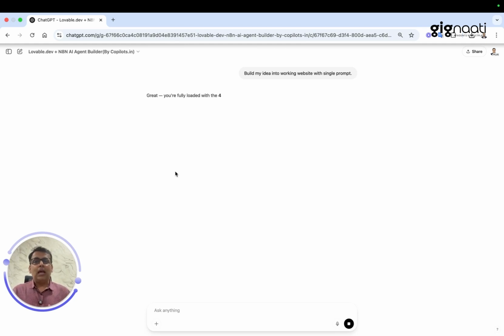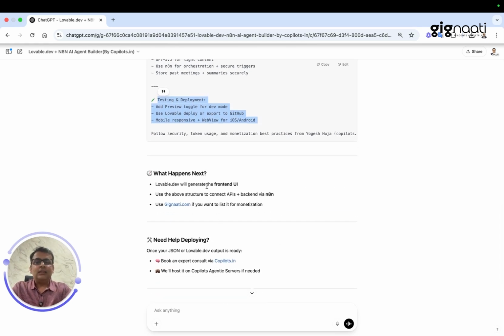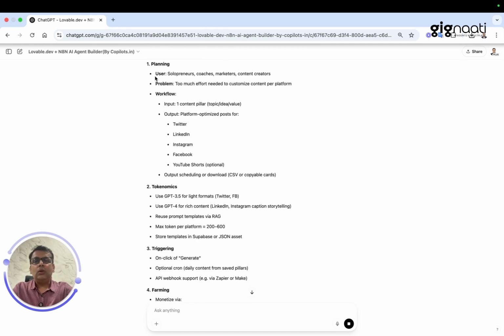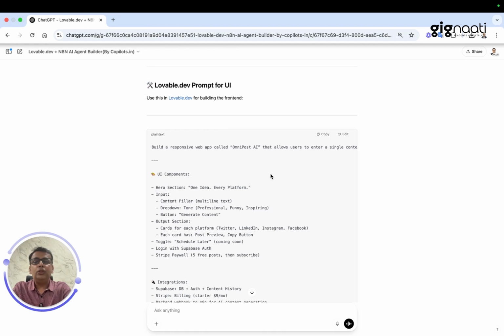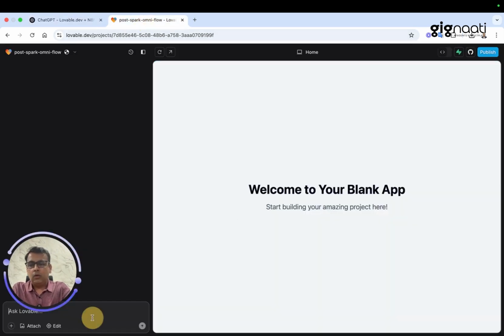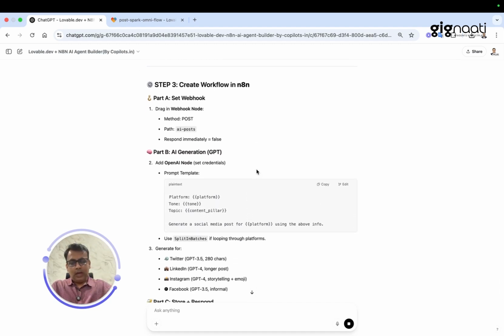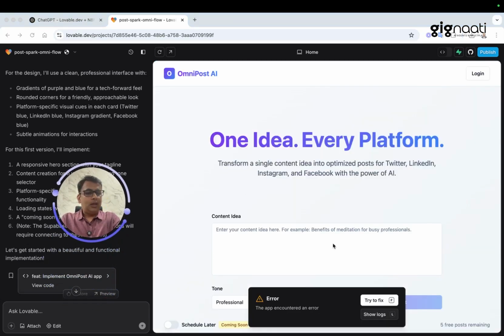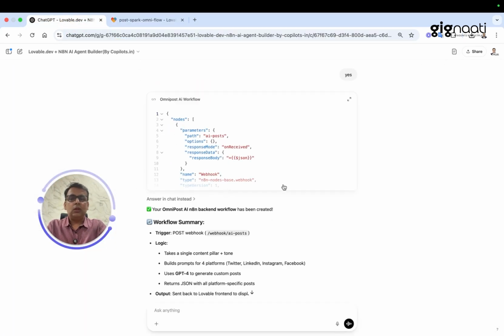Game Over for Developers 🎮 | No-Code AI Website in 15 Mins with Lovable AI & N8N Consultant GPT's!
Power your AI workflows with the world’s most flexible automation tools:
Don’t miss out on these powerful links,

In this video, Yogesh Huja walks you through the powerful capabilities of Lovable.dev and N8N for creating fully functional websites with AI. Get ready to experience how to build your own AI agent-based solutions with minimal coding, leveraging AI tools for easy automation.

Follow this step-by-step guide on how to create an AI website in just 10 minutes, covering topics like AI project inputs, webhooks, GPT integration, and monetization.

Timestamps:
00:00 - Introduction: What is a Custom GPT and How it Works
00:30 - Understanding Agentic Framework for AI Websites
01:08 - First Steps: Starting Your AI Journey with Conversation Starters
01:42 - Step-by-Step: Building a Sales AI Website with Lovable.dev
02:05 - Creating the Smart Pitch Functionality with Calendly & LinkedIn Integration
03:13 - Using Lovable.dev for Social Media Automation
04:57 - Tokenomics: Cost Breakdown for AI Projects
05:35 - How to Trigger Automation and Monetize Your AI Agent
06:20 - Setting up Lovable.dev & N8N for Seamless Integration
07:11 - Building the Social Media App to Post Across Platforms with AI
09:00 - Enabling Payment Gateways and Monetizing Your Project
09:50 - Troubleshooting and Final Testing of the Website
10:38 - Full Workflow: Generating Code and Testing with Webhooks
11:54 - Final Outcome and How to Use the Custom GPT
12:42 - Conclusion: Get Started with Your Own Custom GPT and Share Feedback

This video is a must-watch for developers, entrepreneurs, and anyone looking to build AI-powered websites and agents without any hassle. Learn how to utilize the no-code AI tools to streamline your workflow and deliver amazing products for yourself or your clients.

✅ Join Gignaati for FREE
 🎓 Next AI Academy @ Gignaati
 Learn to build your own AI Agents from scratch – no coding required.
 💡 Perfect for creators, consultants, and business owners.
 🛠️ Launch Your AI Agents on the N8N Platform

💥 What You'll Learn:
 Real-world AI Agent use cases
 How to scale with automation
 Tools & platforms to deploy your own agents
 Behind the scenes of Gignaati's mission

 Every video brings you closer to mastering the future of work with AI.